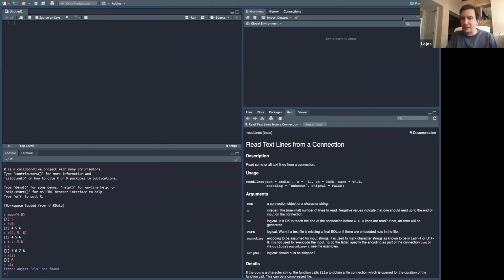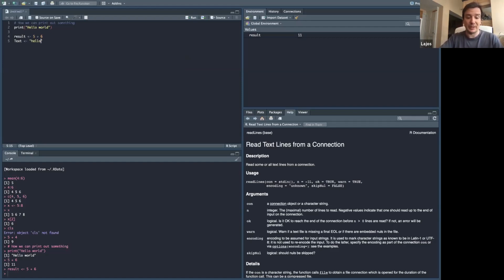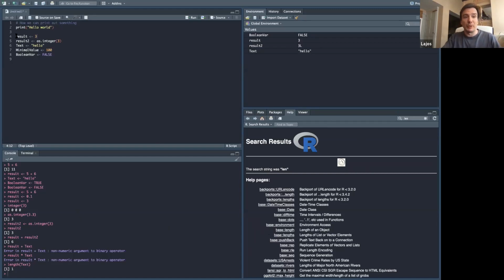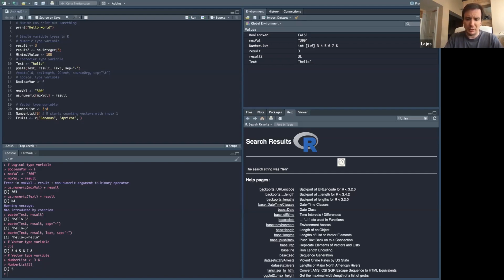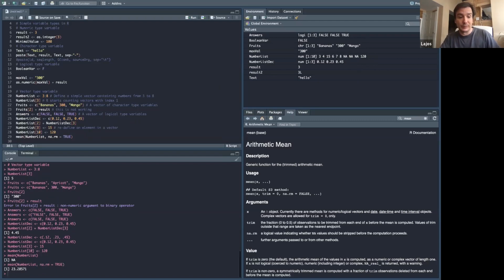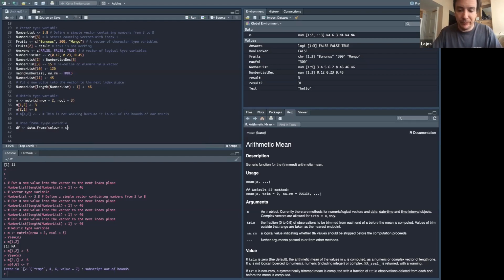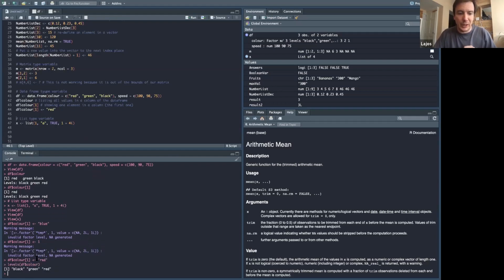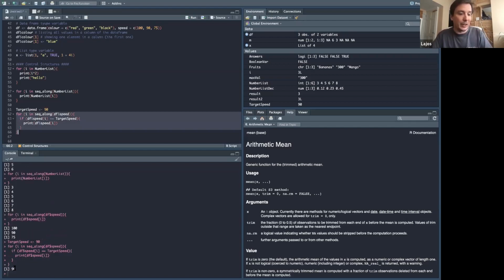005 R Introduction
On the 5th meeting of our bioinformatics course we learn about the variable types in R and start learning about control structures. You need the R programming language and R Studio to be installed on your computer to follow this video.